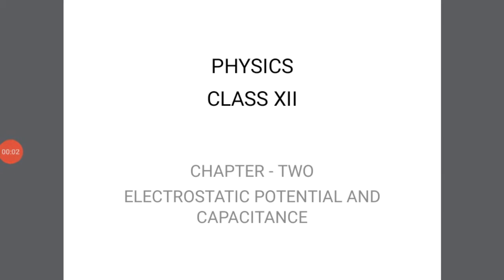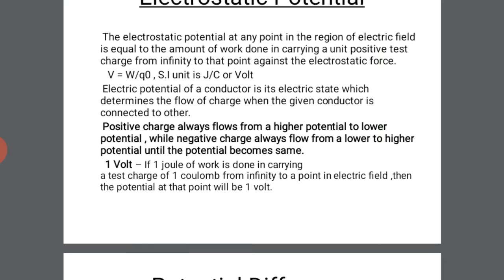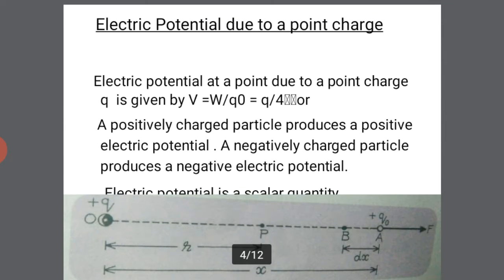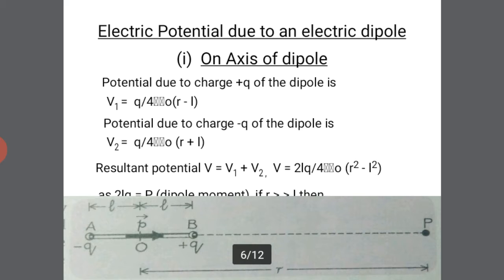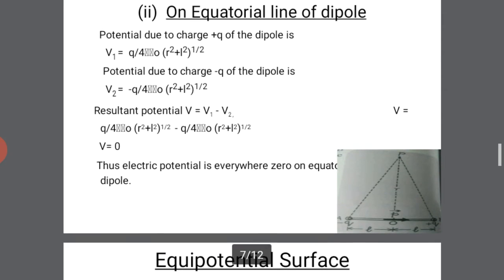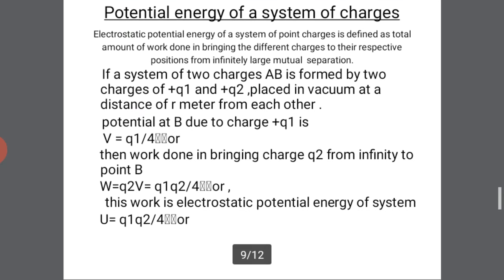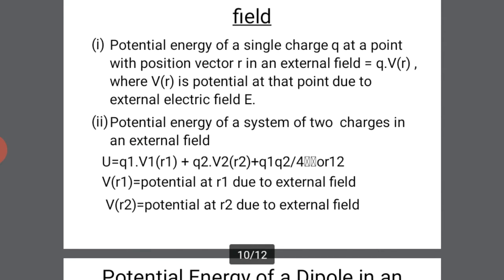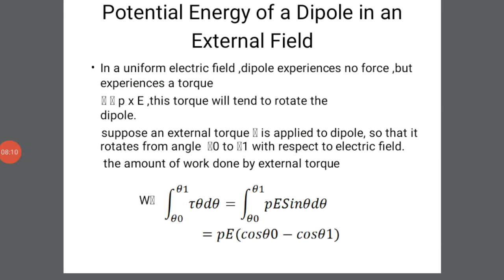Electrostatic Potential and potential energy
Class XII chapter 2 Electrostatic Potential and Capacitance